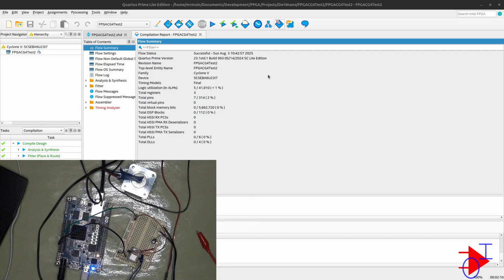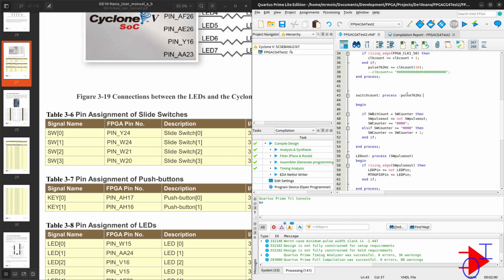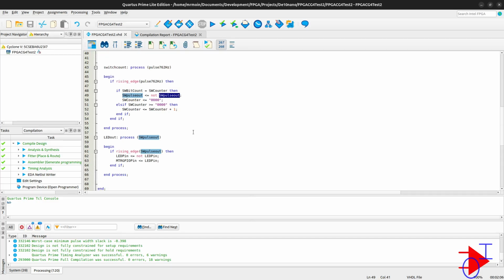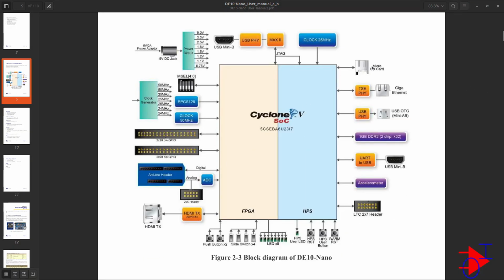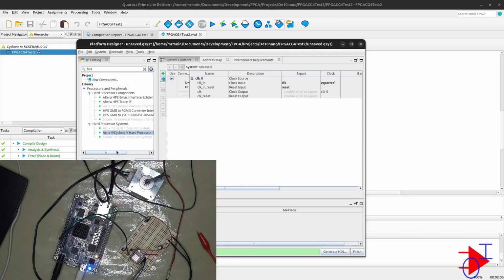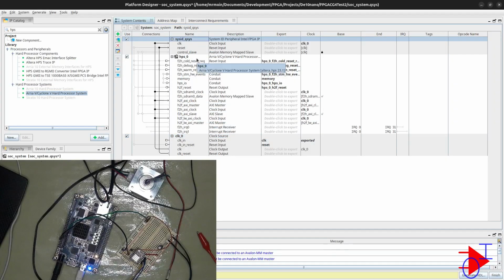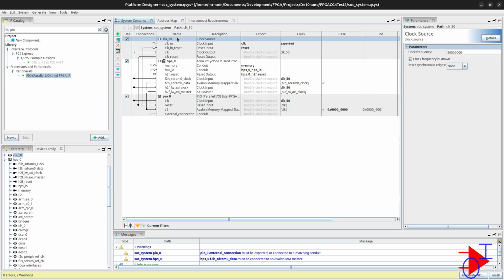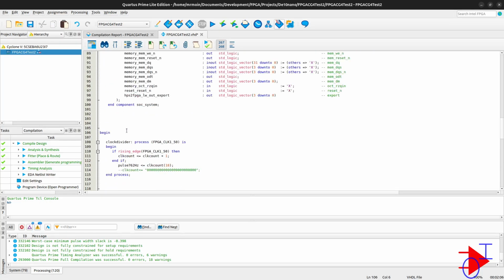Telescope Motor Drive Upgrade - Part 4c